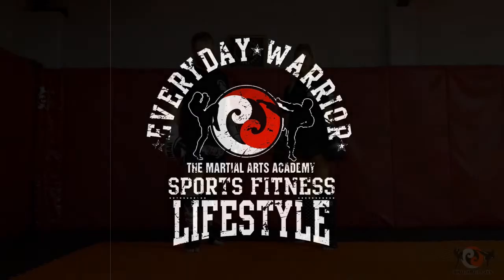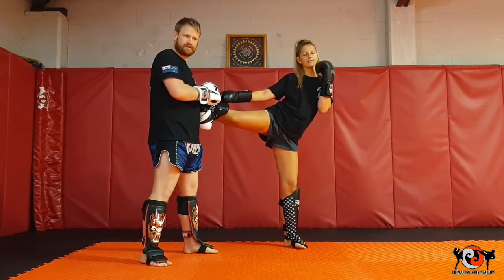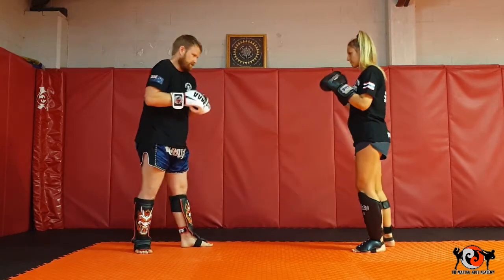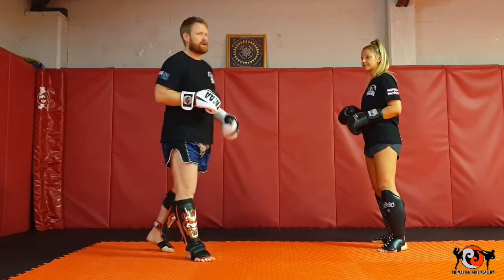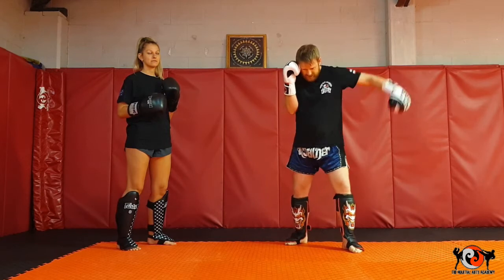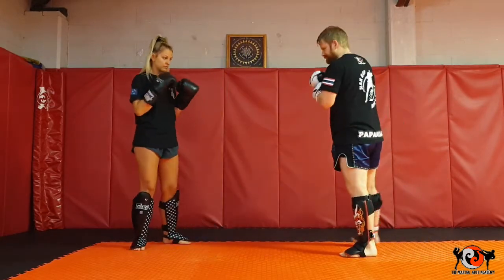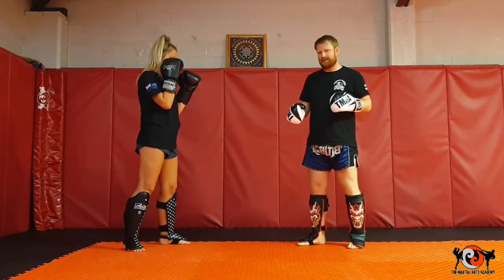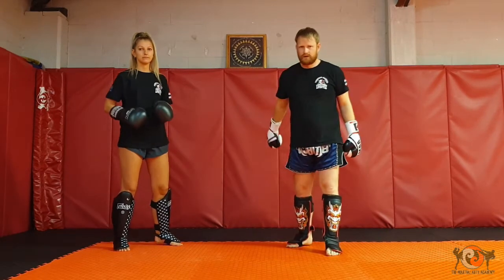Muay Thai Drills, Catching kicks.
In this video you will learn how to catch and counter kicks on both sides.

Coach Clement is head Muay Thai trainer at TMAA Tauranga, to train with Coach or learn more about our facilities and arts
or drop into your local training facility at 154 First Ave West Tauranga or 29 Reynolds Place Papamoa.